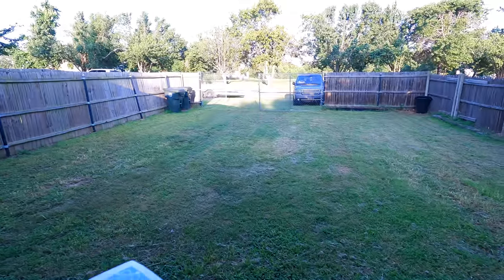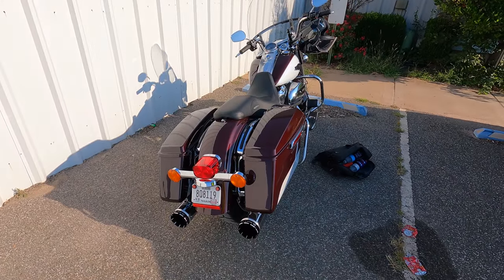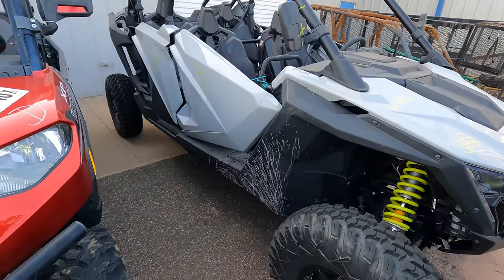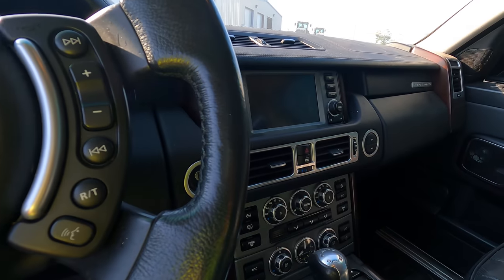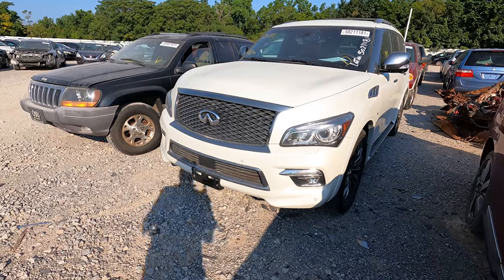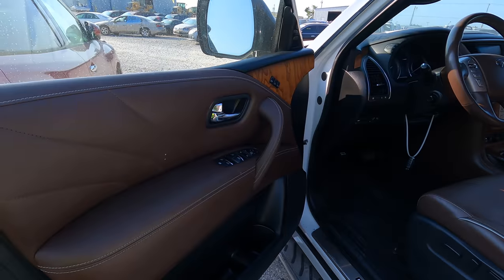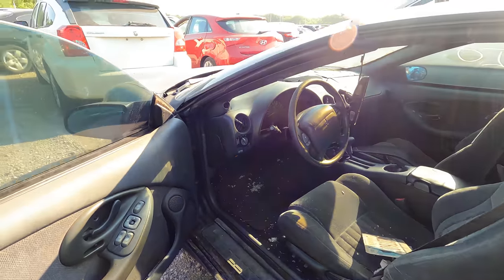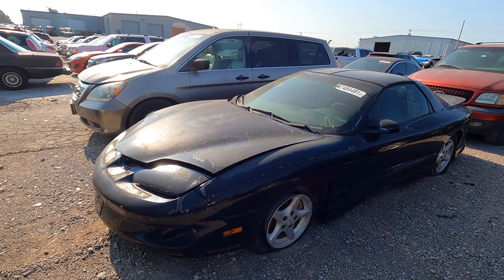Copart Walk Around 7-23-21 + Motovlog + Nissan 300ZX